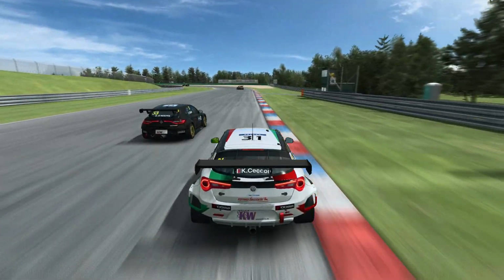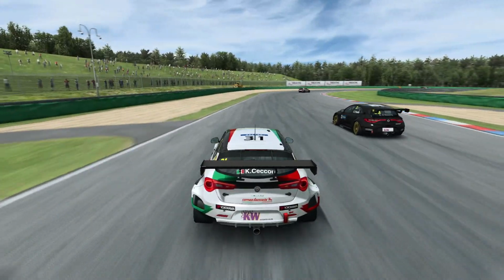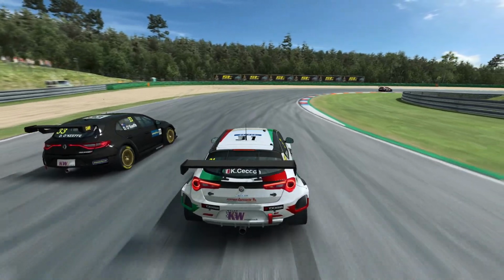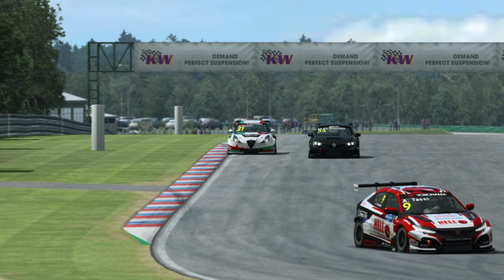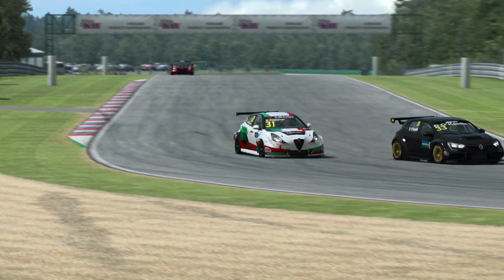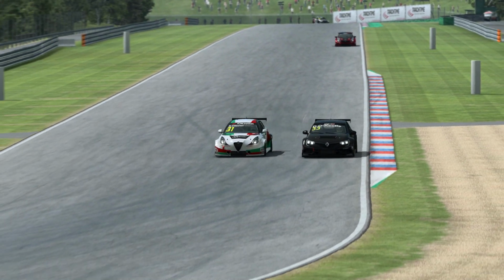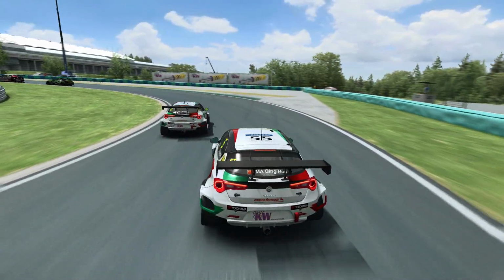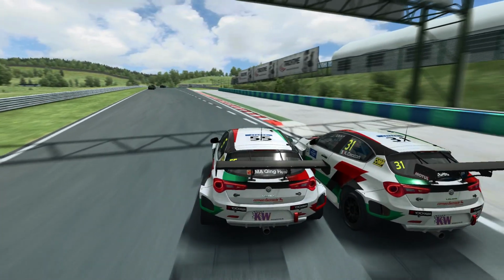SHOCK your opponent with this surprise overtaking technique!!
Join myself, Chris Rogers, Sven from Zero to Hero and over 250 others in our new Discord Community - SCB Sim Racing Group - for RaceRoom chat, community races and more

Hello everyone, Ben here and welcome back to the channel. Today we're starting a new series looking at how to improve your overtaking on track. The focus for this video is understanding how to execute the switchback move - I hope you find it helpful and enjoyable!

Want to get faster in RaceRoom? Here's three easy ways you can improve your race pace